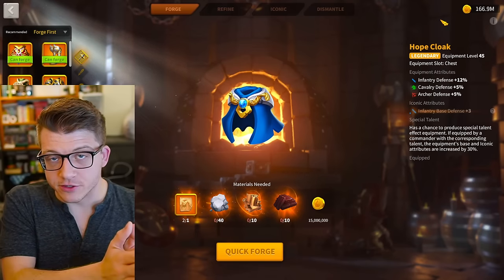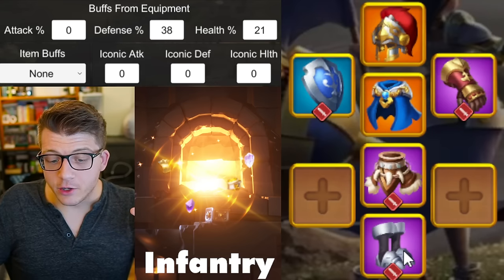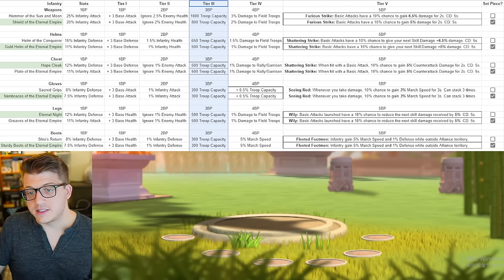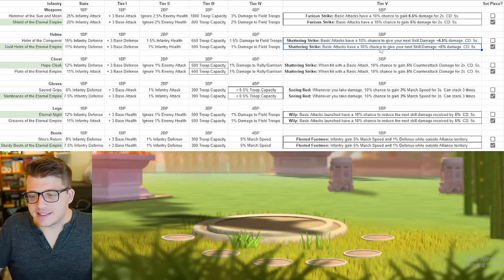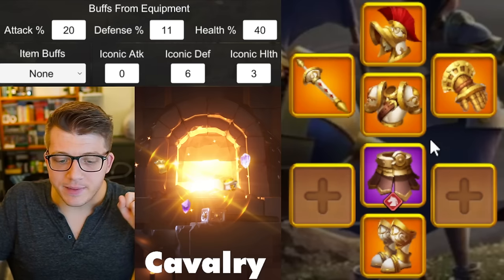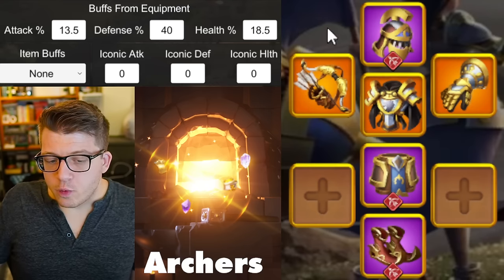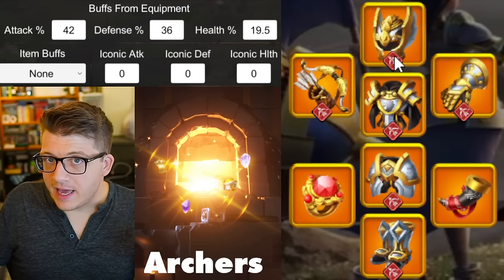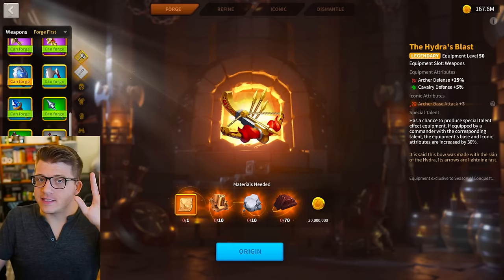COMPLETE Equipment Guide: BEST Equipment & UPGRADE Order with ICONIC TIERS! Rise of Kingdoms 2023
SNEAK PEAK at NEW Equipment TIERS! Zenith Skin and 7k GEMS EVENT - Rise of Kingdoms Update

Chapters:
0:00 Intro - Iconic Tiers are HERE!
0:36 INFANTRY Upgrade Order
8:19 Explaining Chart
10:08 INFANTRY Iconic Tier Order
15:13 Focus 1 Iconic or Full Sets?
16:11 CAVALRY Upgrade Order
21:07 CAVALRY Iconic Tier Order
24:51 ARCHERS Upgrade Order
29:20 ARCHERS Iconic Tier Order
32:12 KvK Equipment Details
36:09 Accessories Discussion